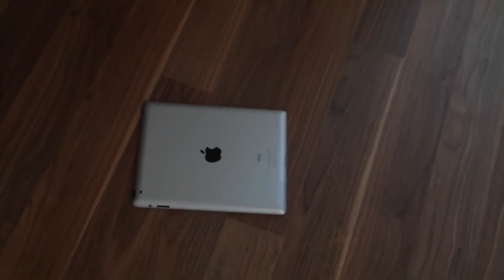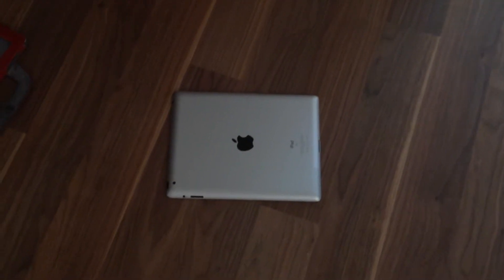Falling i Pad prank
So Guys Hope u Liked IT . I Pranked my Bff Really hard hahah 😄